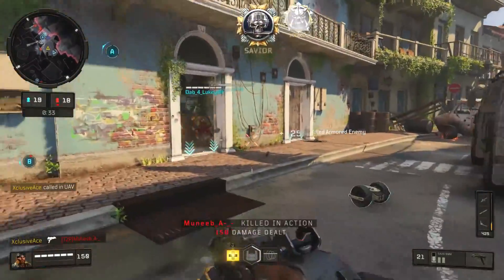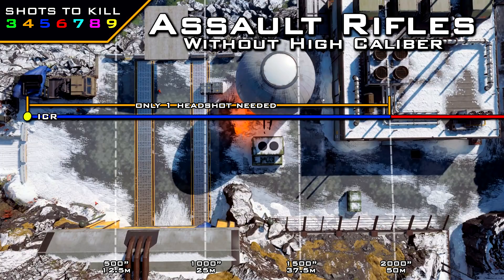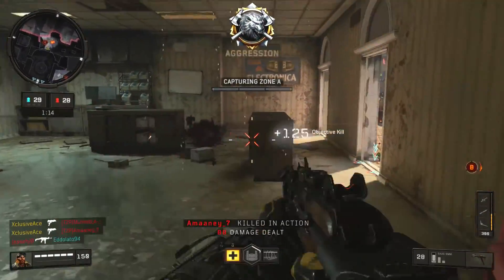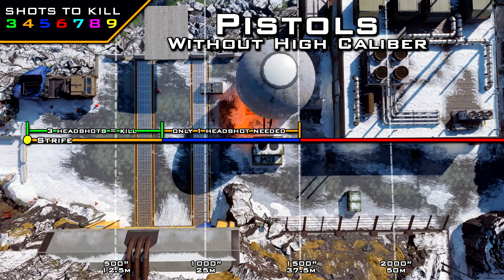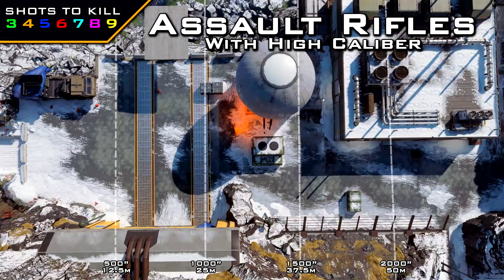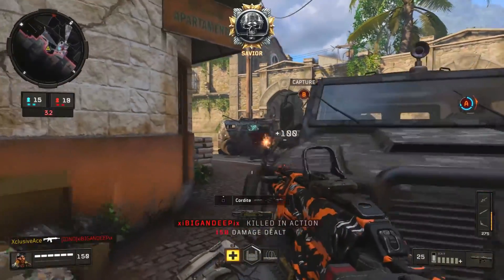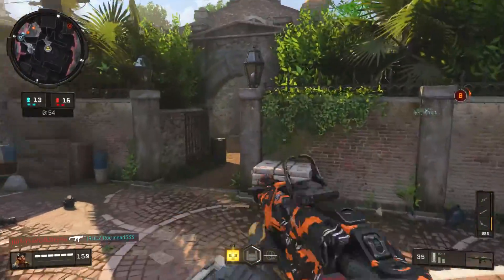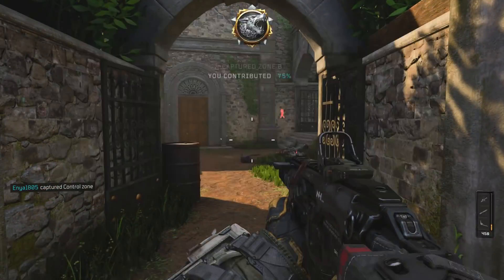When do Headshots Matter? (Black Ops 4 Headshot & High Caliber Breakdown)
Today I take a deep look at Headshots in Black Ops 4 to let you know when it's worth it to aim for the head and when you shouldn't bother. In addition to that, I breakdown the High Caliber attachment to let you know how it works and when it's most effective. I hope you enjoy!